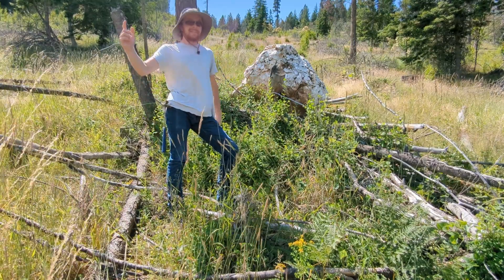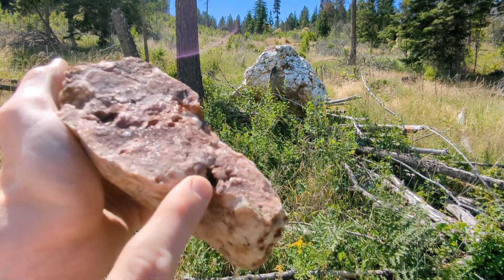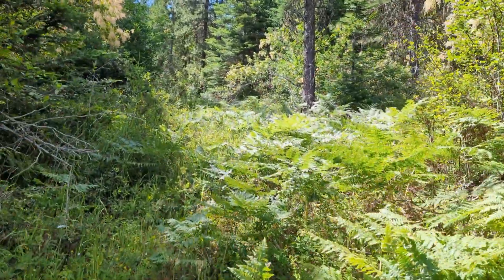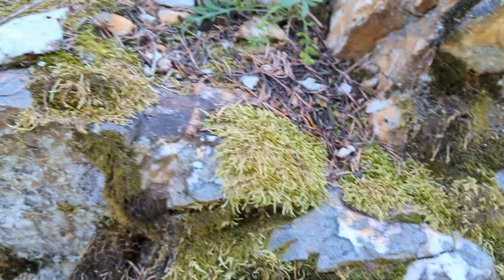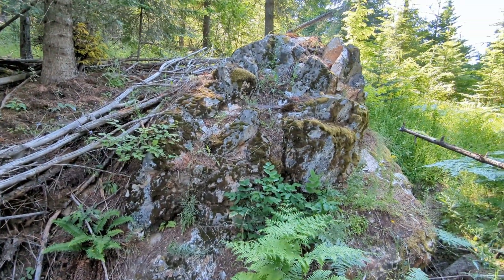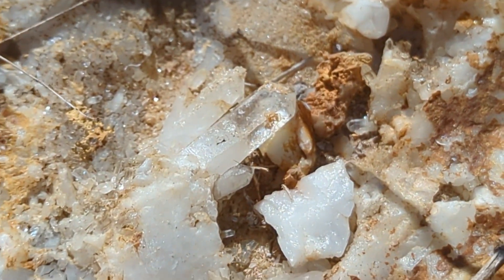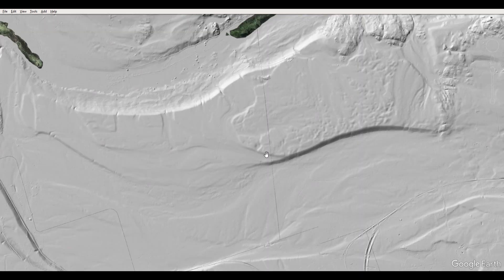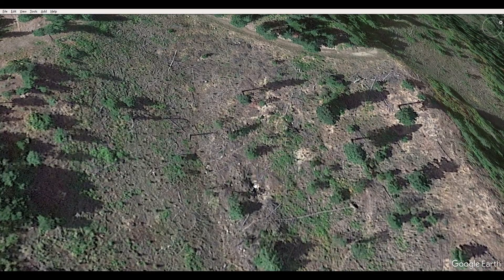Finding Mines/Prospects Using LIDAR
In this video, I explore a mountain side in search of what looks to be a possible mining adit or prospect that I spotted using LIDAR maps. On the way I find some quartz and quartz veins that contain some small crystal pockets, and pyrites. LIDAR can be a valuable tool and can be used for many different reasons.